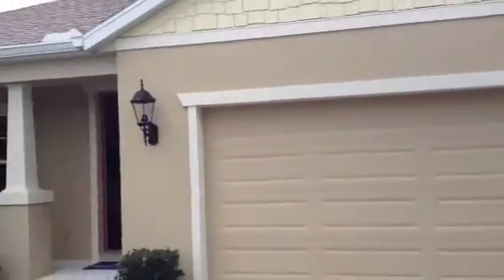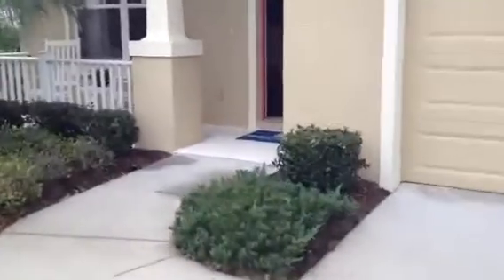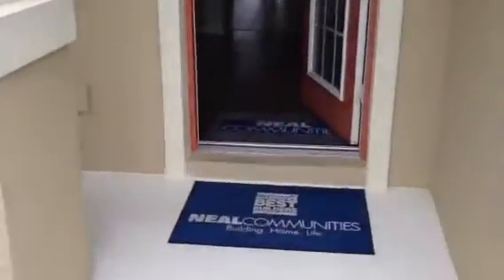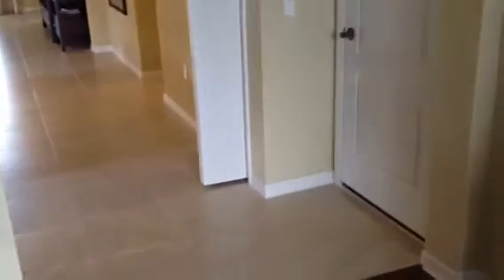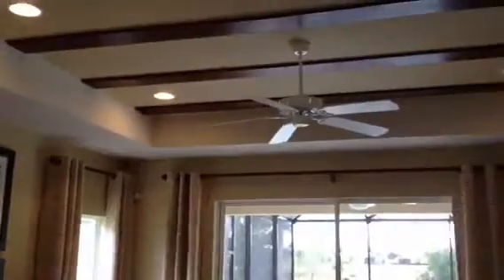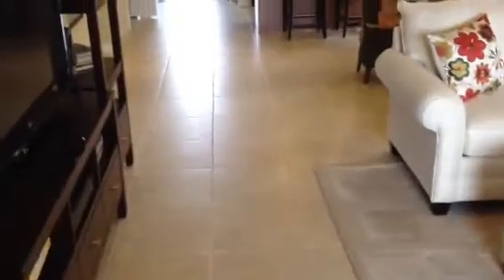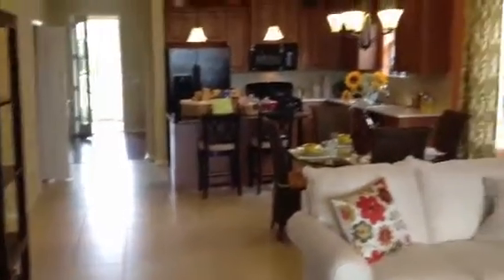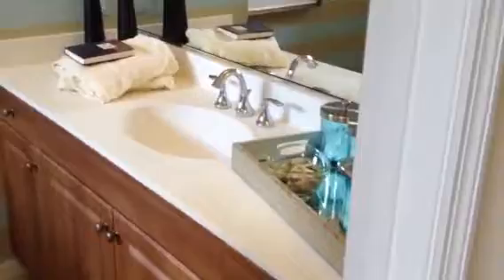Forest Park 3 of 3